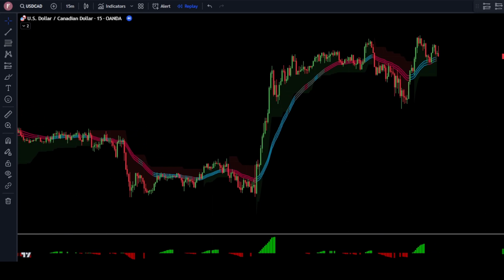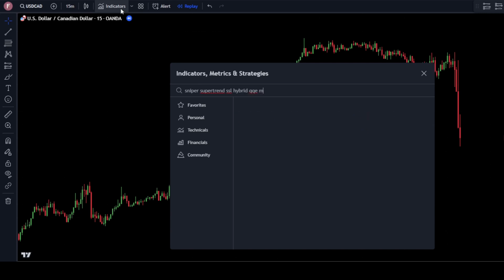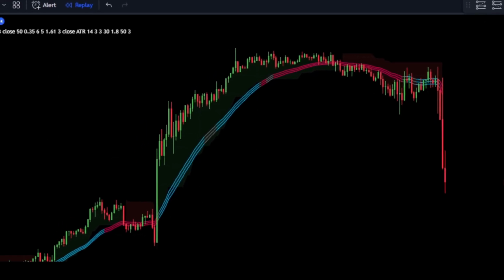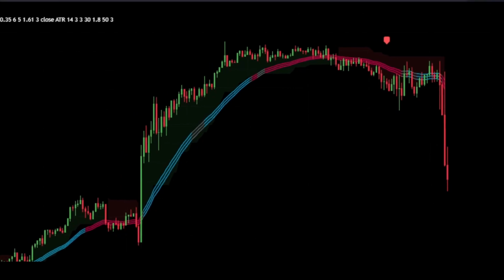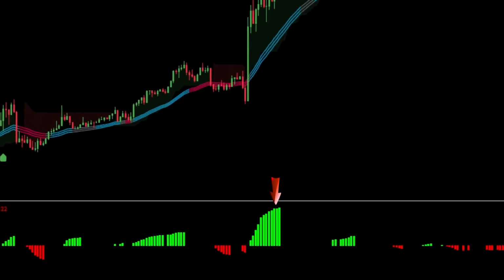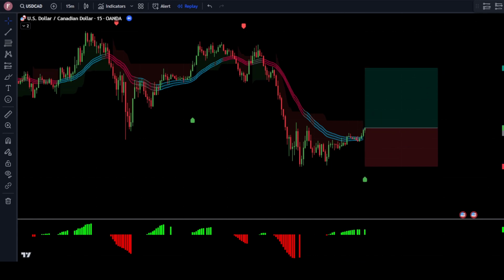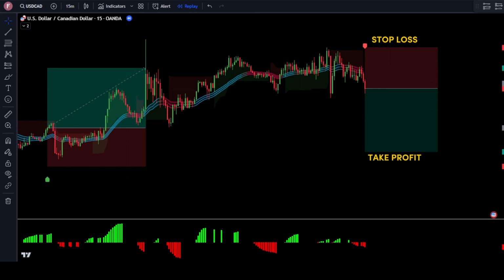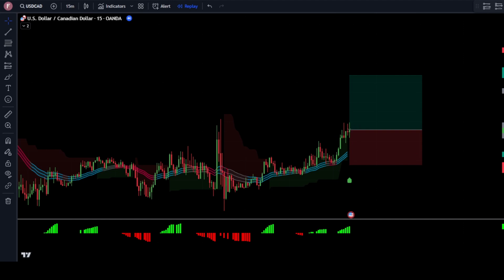Scalping Day Trading Swing Trading - Sniper Entry Strategy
In this video, we will discuss the sniper entry strategy that can be used for scalping, day trading, or swing trading.
The sniper entry strategy covered in this video is very easy to use and works on all assets such as forex, gold or xauusd, crypto, stocks, and others.
The indicators used in this sniper entry strategy are the sniper supertrend ssl hybrid qqe mod by dudu95, RMI trend sniper, and squeeze momentum.